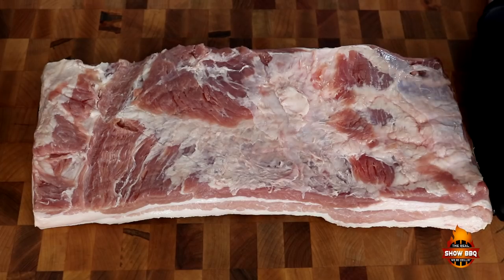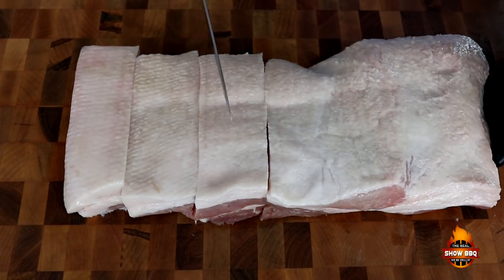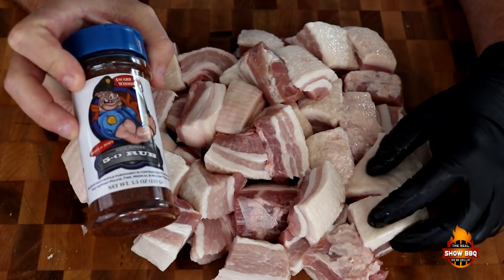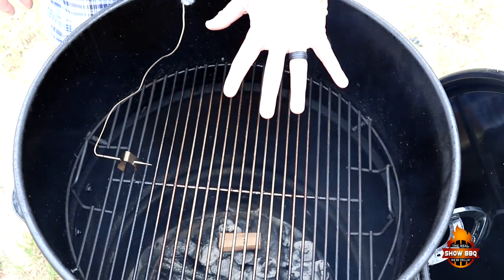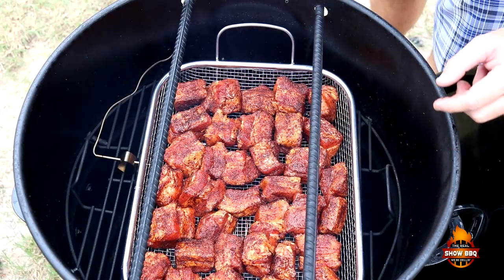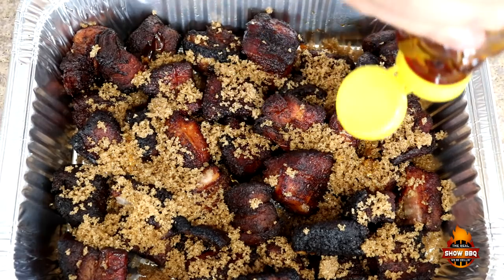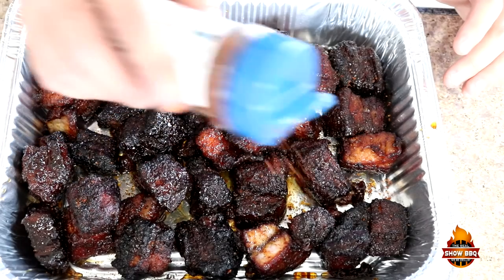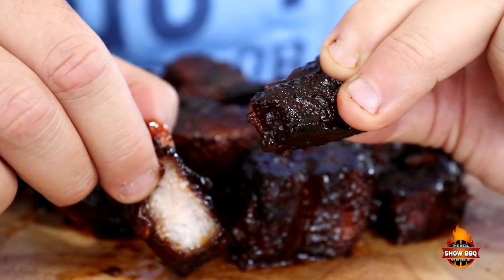How To Make Pork Belly Burnt Ends | Smoked Pork Belly Burnt Ends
Pork belly burnt ends are very popular and they should be. The taste is unbelievable and super easy to do.

5-0 Rub Sweet & Zesty
Patriot Sauce Original

Expert Grill Stainless Steel Mesh Grilling Basket